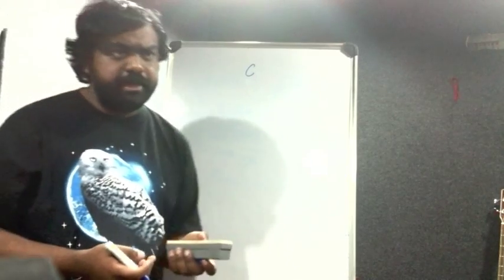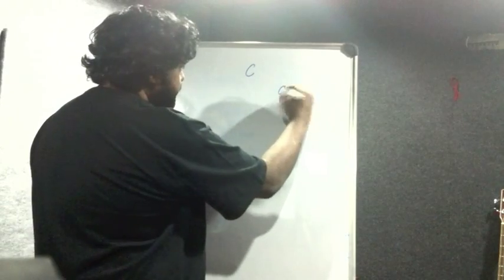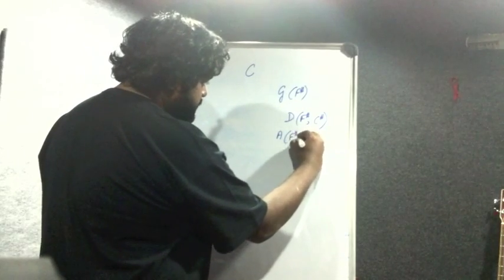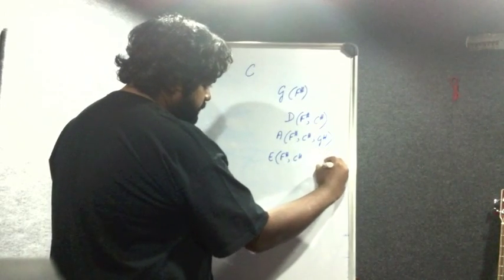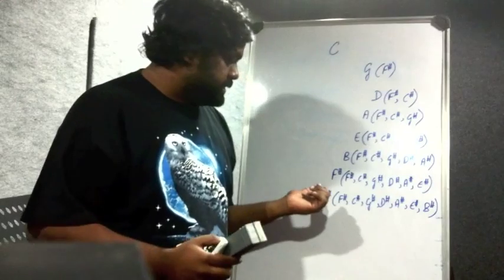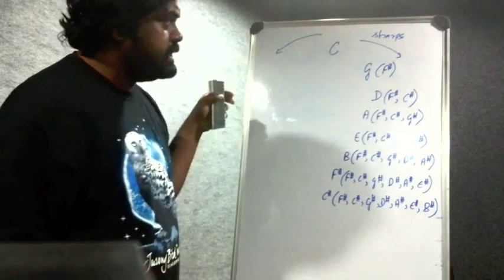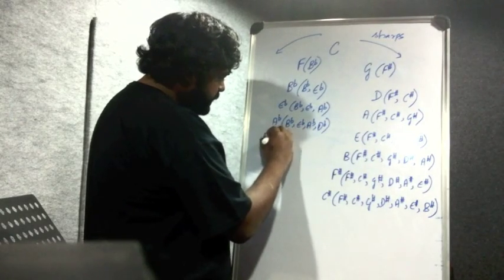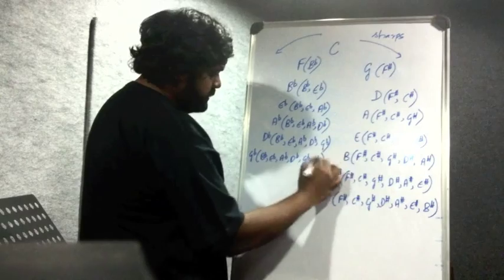Learn Every Major Scale the Easy Way With the Circle of Fifths (Part 1)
Learn major scales with Jason Zac’s circle of fifths piano lesson. Understand key signatures, the order of sharps and flats, and enharmonic keys using one visual music theory exercise.

Jason Zac from Nathaniel School of Music explains the Circle of Fifths in detail, focusing on how to use it as a tool to recall scales and understand how they relate. Once you see the pattern, the order of sharps and flats and the connection between neighbouring keys clicks into place.

It's the foundation for everything from key signatures to chord progressions — a single diagram that organises the whole musical landscape.

Chapters
00:00 Circle of fifths: scales and key signatures
01:01 Building sharp keys from C major
03:11 The order of sharps
04:00 F# and C# major: E# and B#
05:20 Building flat keys
08:31 Enharmonic keys
09:24 Recap and the next lesson